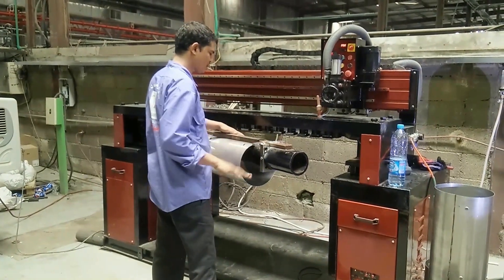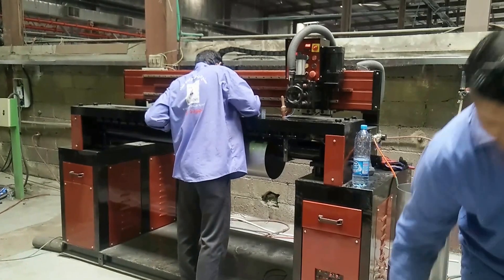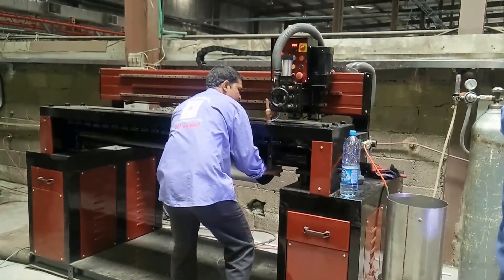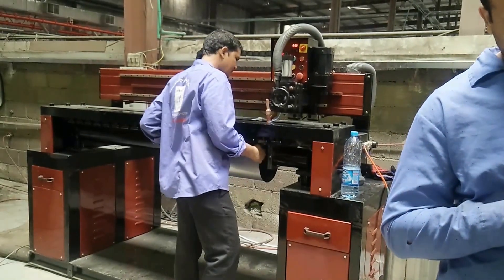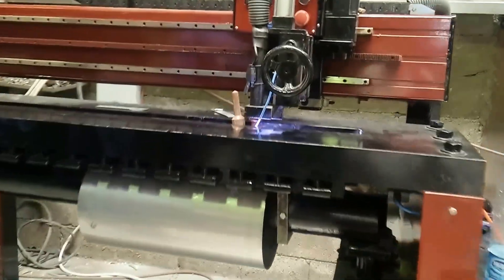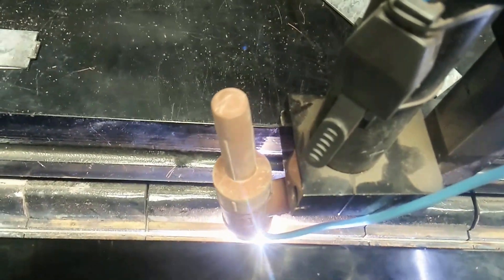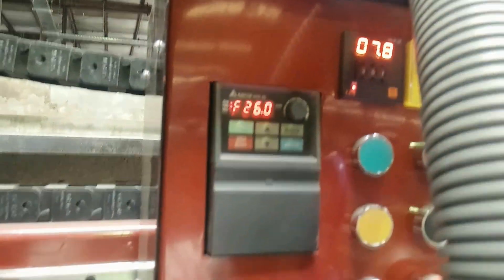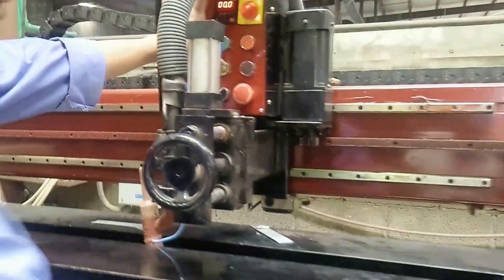Linear Welding Tig Automation for Tank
Tig Welding Automation